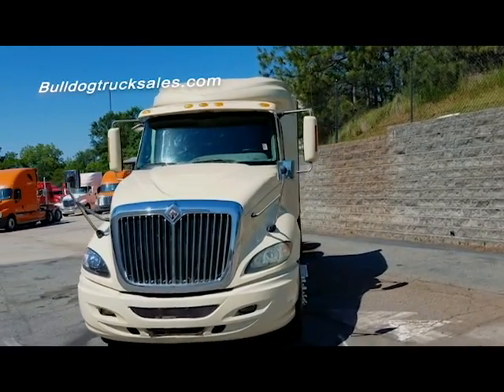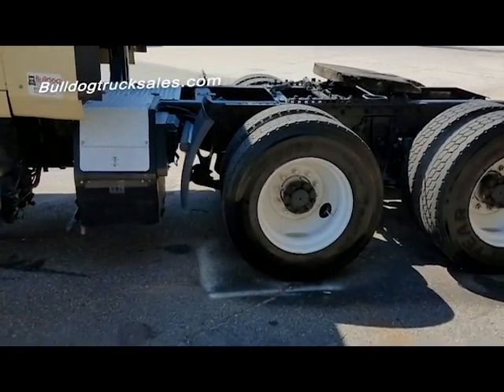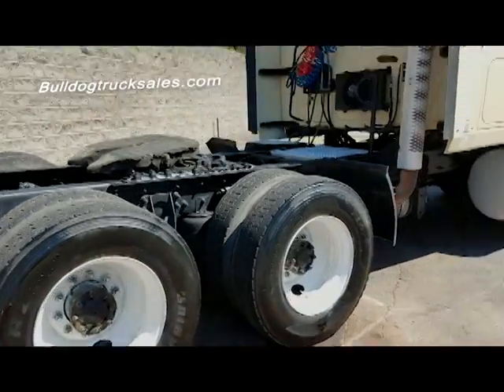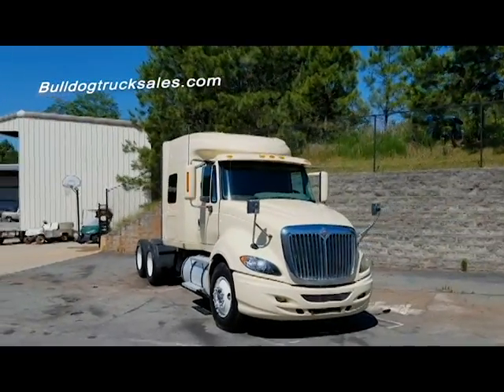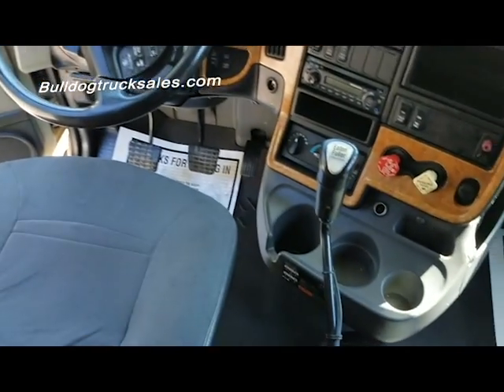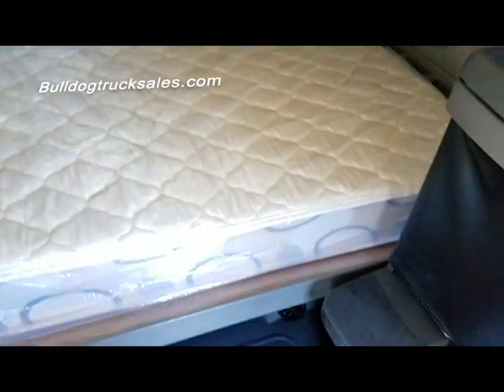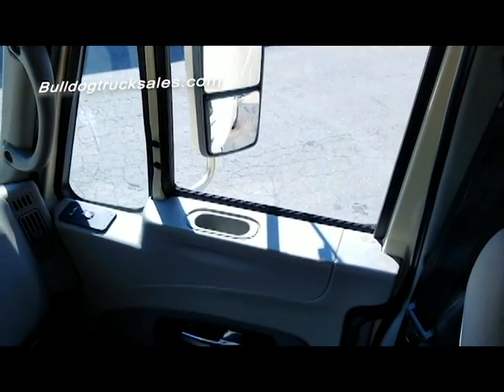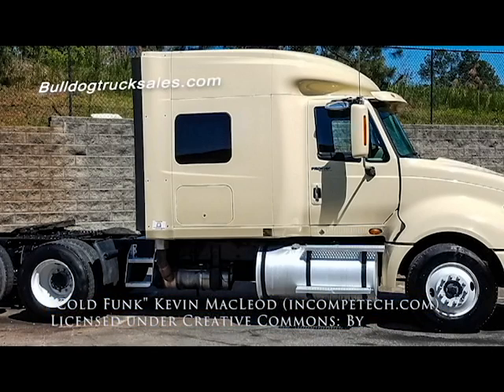2009 International Prostar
Look at this 2009 International Prostar! You know you want to take this one for a spin!

We have amazing leasing option and we find ways to say yes.

Music credit.